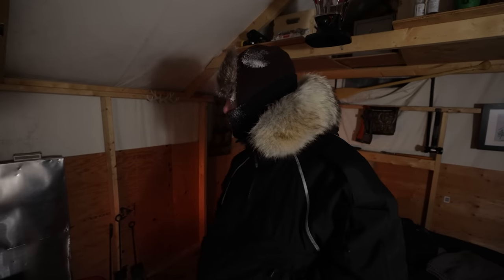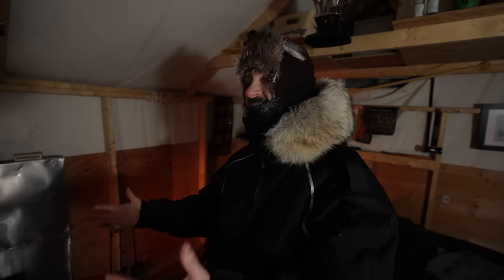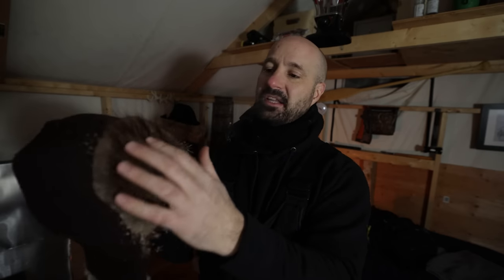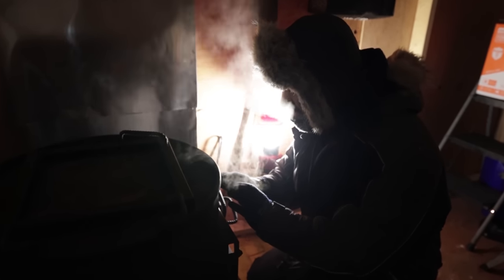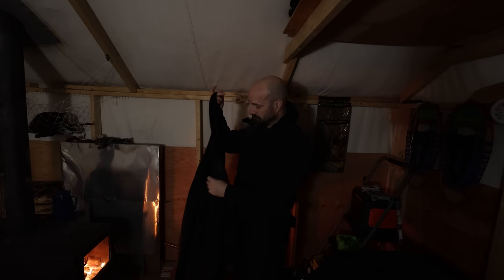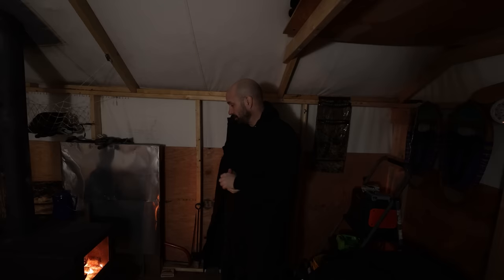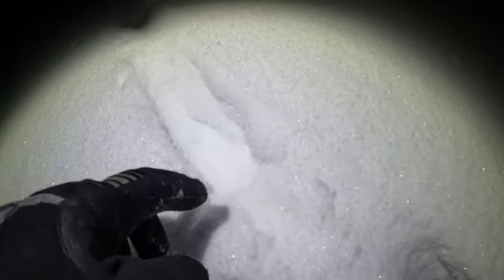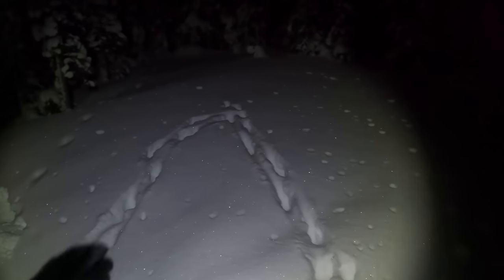OVERNIGHT IN A HOT TENT IN DEEP SNOW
I often get asked if I'm scared of wildlife. The short answer is no. At this time of year, I am not afraid, even when there is clear evidence that my tent is surrounded by animals. I am seeing lots of tracks around my tent. Some of the tracks look like they come from a coyote. Others look like they come from a mink or maybe a martin.
Some years there are next to no tracks around my tent, but for some reason this year, there are more than ever.
Join me for a night in the deep dark forest.